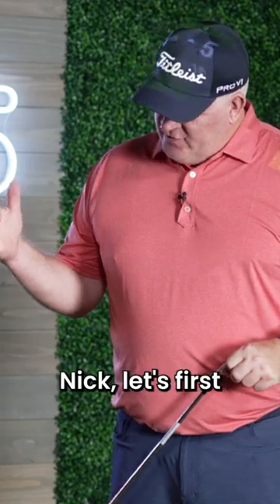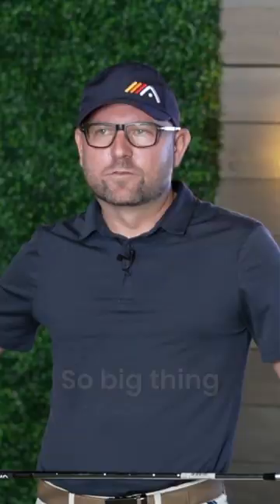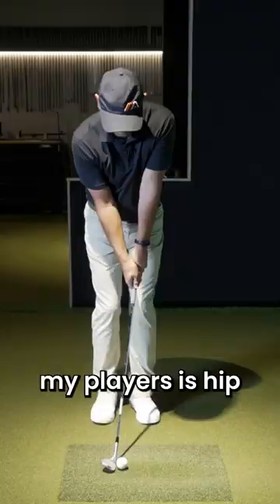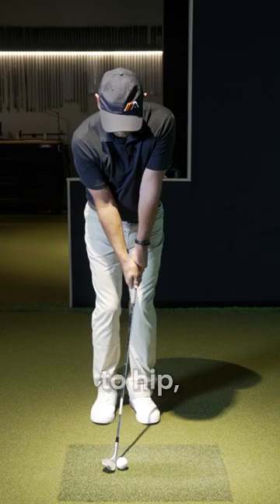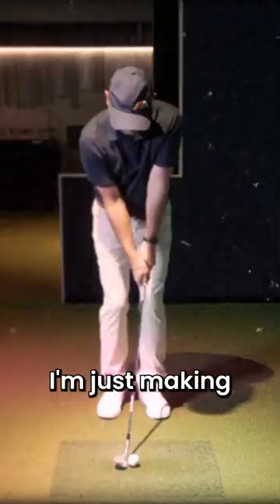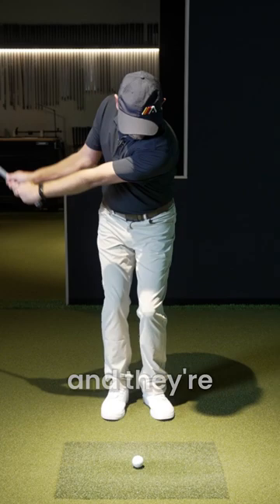Master Your SHORT GAME After Doing THIS ✅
In this video, Athletic Motion Golf Instructor Nick Duffy reveals his methods for dialing in distances with wedges. If you want to shoot lower scores in golf then you definitely don't want to miss this video!

Most amateur golfers suffer from poor concepts when it comes to hitting their wedges and playing golf in general. Join us today to discover what these poor concepts are, as well as what to do to correct them!